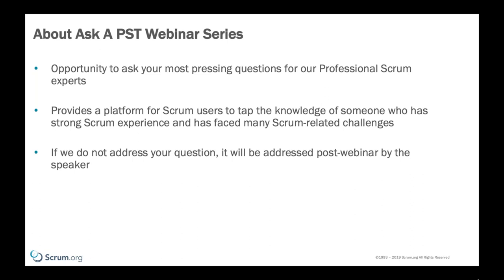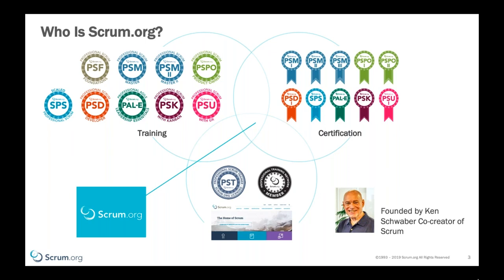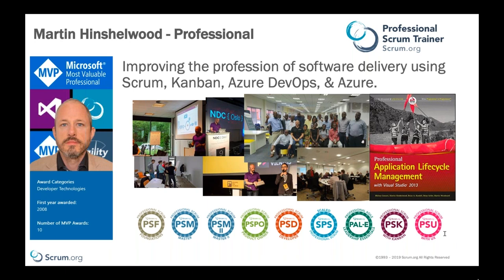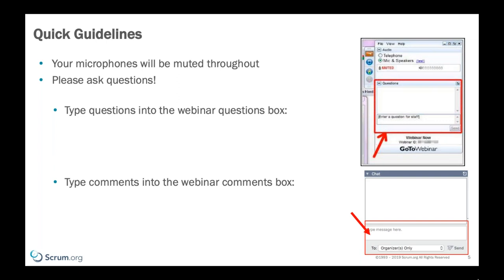Ask a PST - Martin Hinshelwood - Answering Your Most Pressing Scrum Questions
In this episode of Ask a Professional Scrum Trainer, PST Martin Hinshelwood answered Scrum related questions including:

- Do you need a technical background to practice Scrum?
- What should the budgeting model be for an agile initiative?
- Should the Scrum Master always remove impediments?
- Do you use Liberating Structures in your scrum events? Which ones and how do you use them?
- How do you handle conflicts between 2 people and one of them is a disciplinarian?